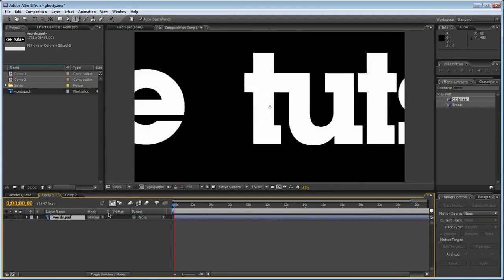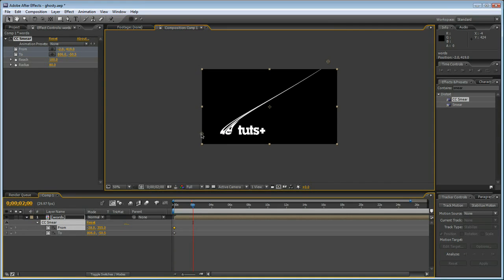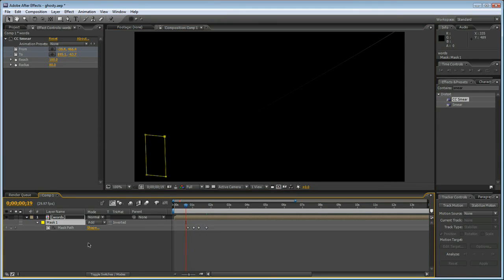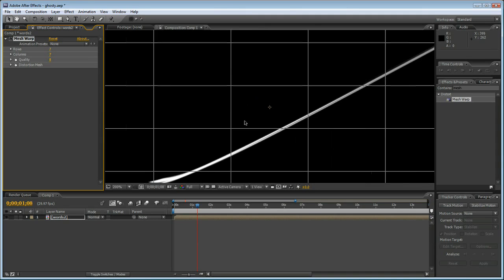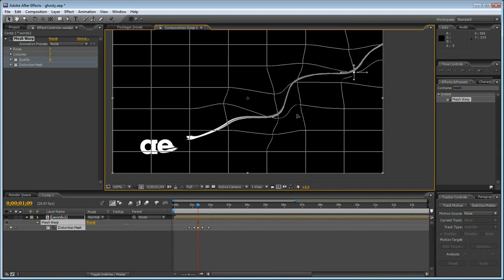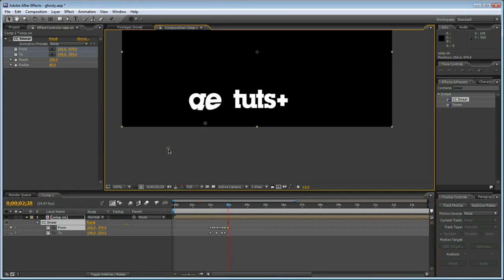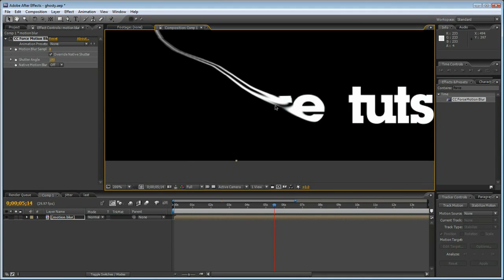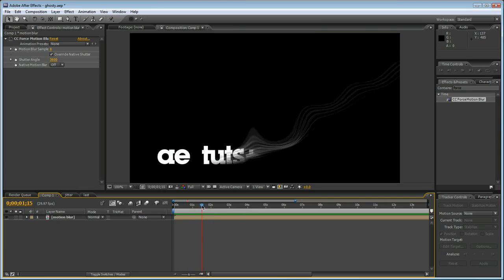Hướng dẫn học photoshop căn bản Tạo chữ hiện lên từ những dòng chảy